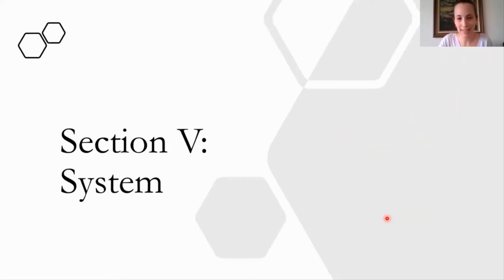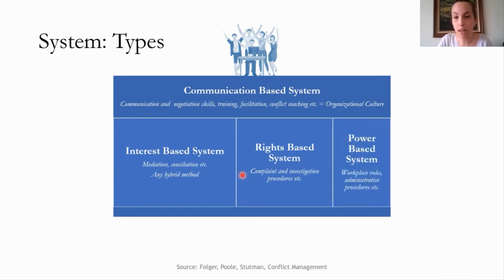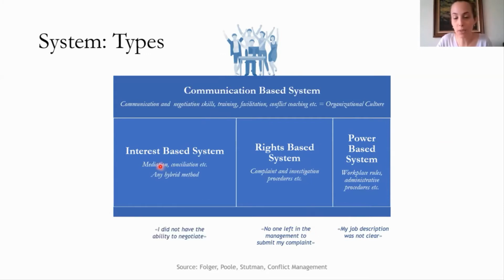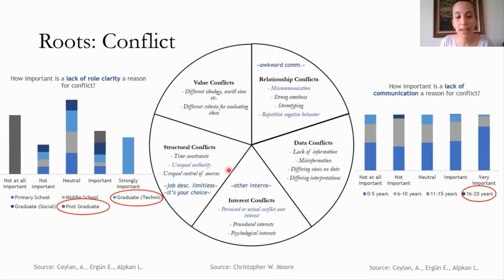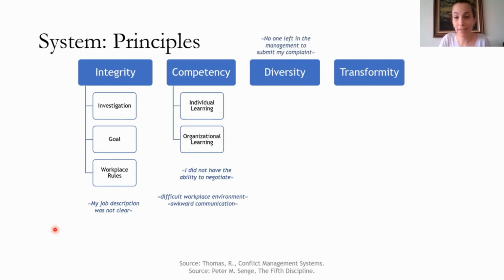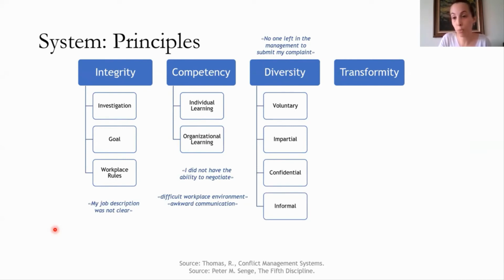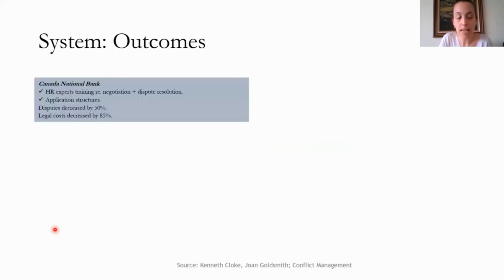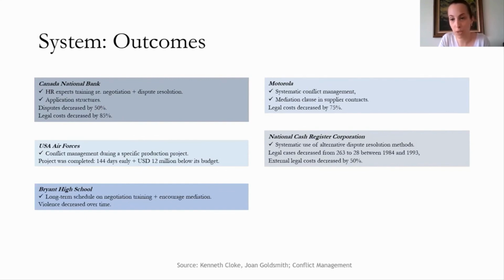Implementing Conflict Management Systems at Your Workplace - IM Campus ShortClips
What is there to know about implementing a Conflict Management System at your workplace? The input of Sezil Durmuş in this video is a good entry into this important topic.

Sezil Durmuş is an attorney at law registered in Istanbul Bar and a mediator registered in Turkish Ministry of Justice. She focuses her practice on Contracts Law, Corporate Law and Employment Law by assisting her clients in structuring and negotiating legal transactions.

Our FREE Webinars are part of our International Mediator Campus. Besides our international online mediation training, we aim to give deeper insights into areas of mediation, negotiation and alternative dispute resolution to anyone from anywhere.